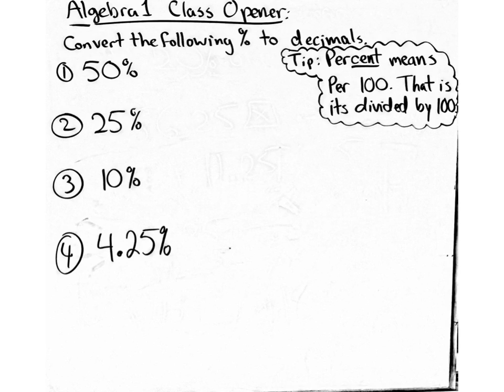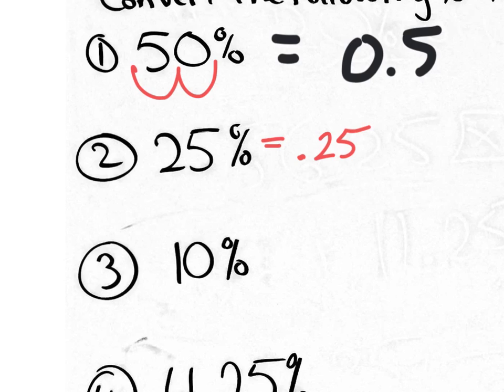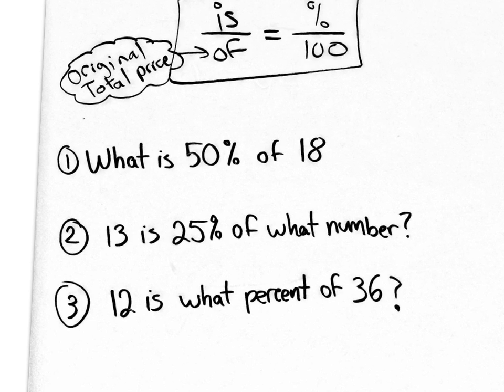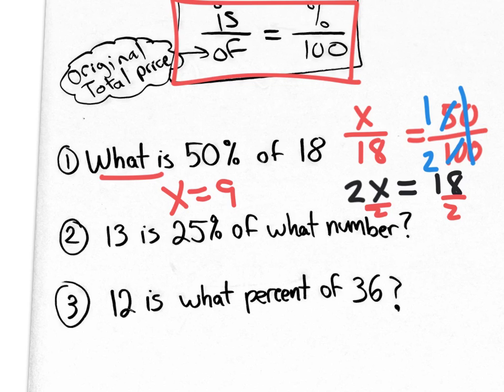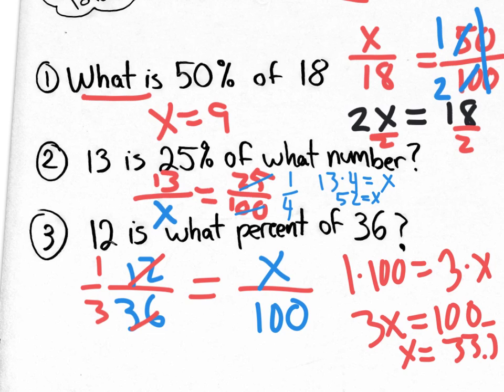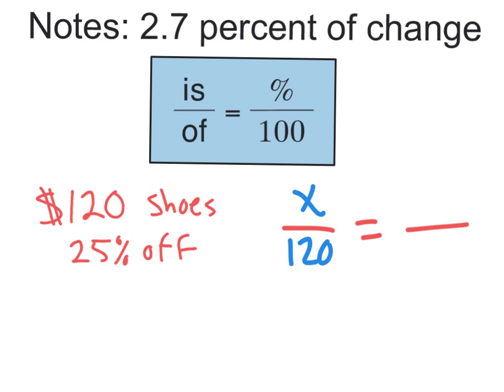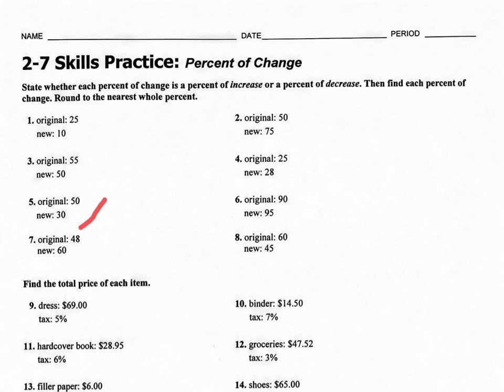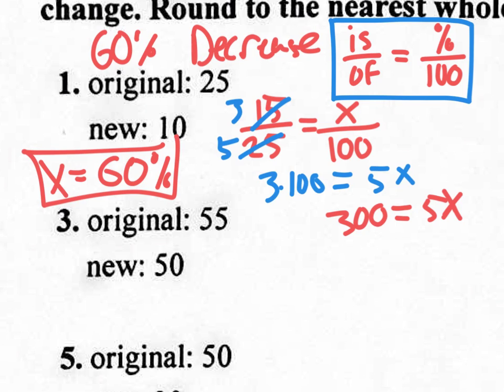percent video 1